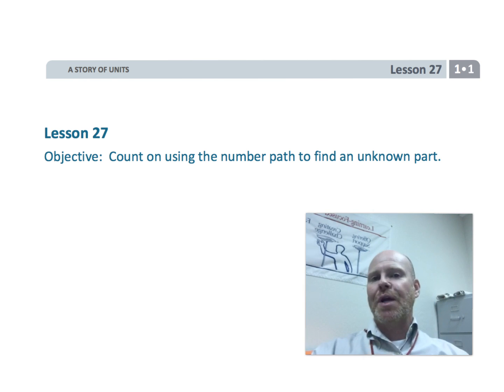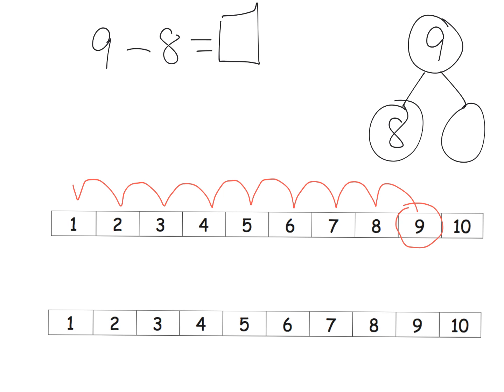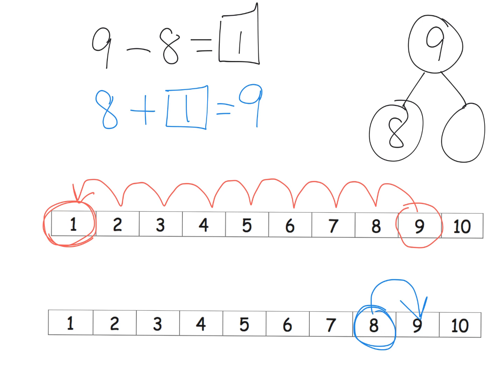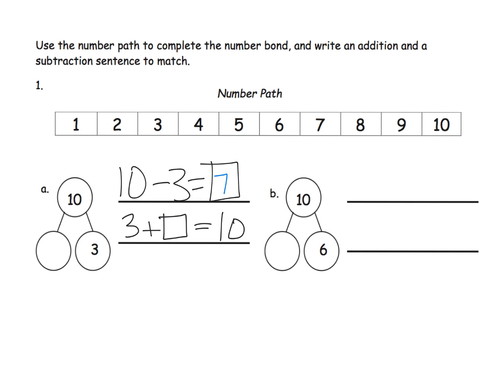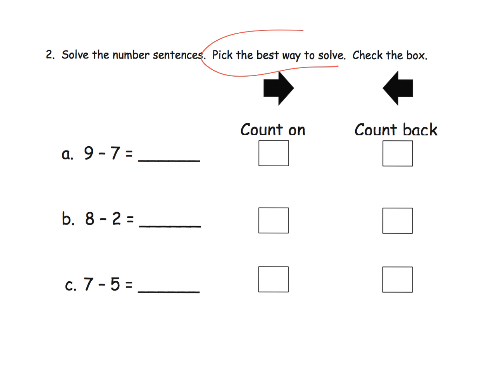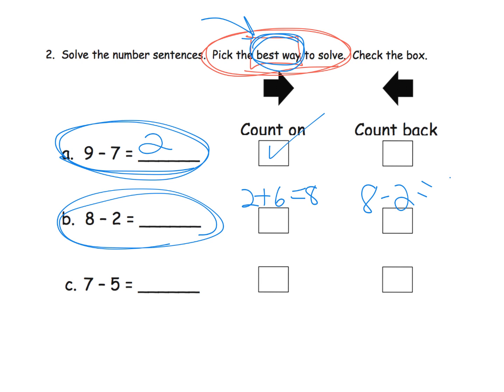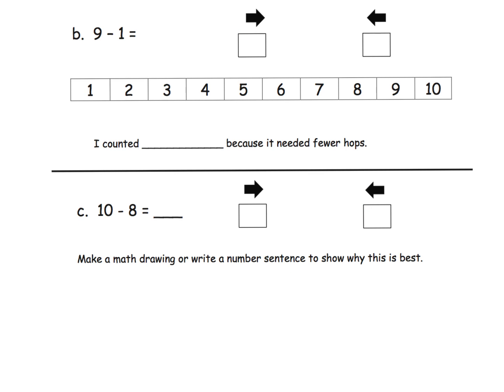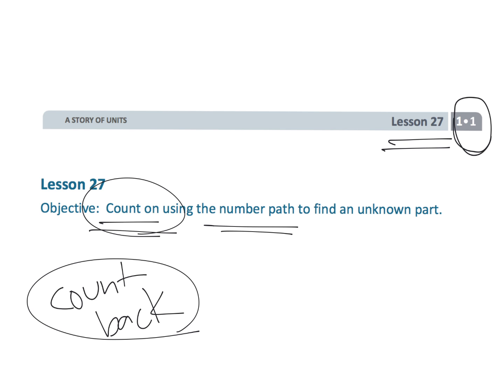Eureka Math Grade 1 Module 1 Lesson 27